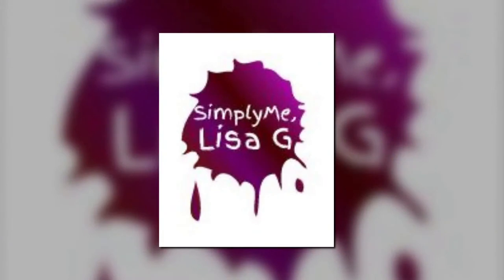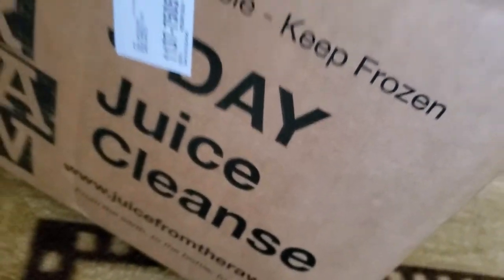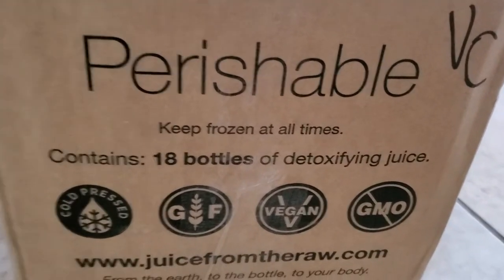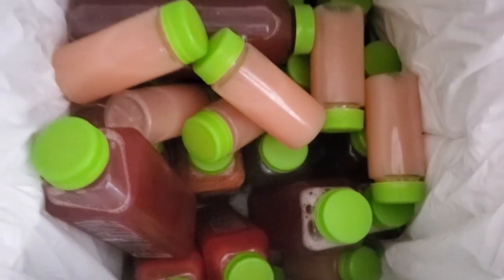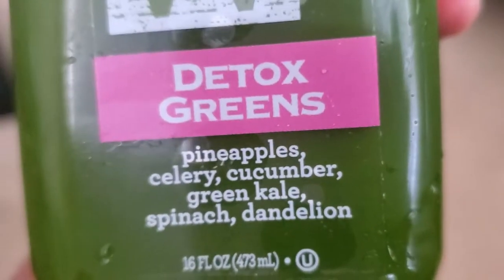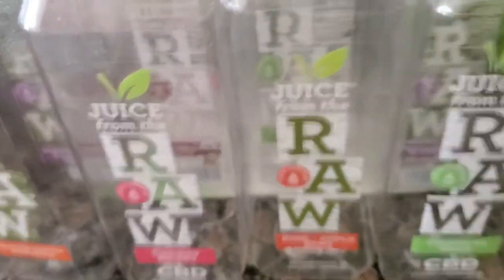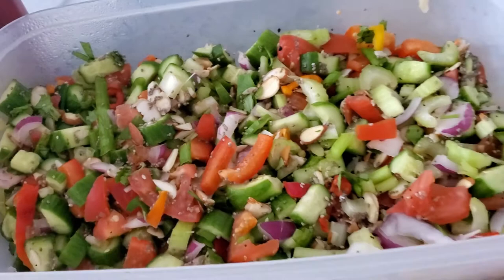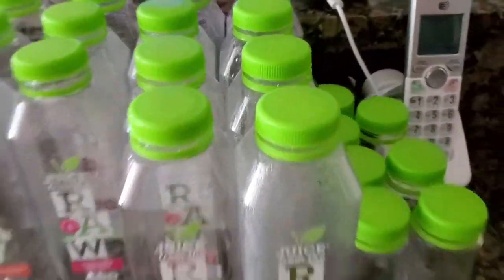Juice From The Raw 9 Day Immunity Cleanse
I Lost 11 lbs in 9 Days While Still Eating!

I am not a doctor, this is just what i did.

You should start with a light detox diet. After the cleanse, add solid foods slowly.

When you begin your cleanse, your digestive system gets to relax as it heals and reinforces itself.

All the juices in this cleanse are high in natural Vitamin C, all of the Vitamin C in the cleanse comes from fresh pressed fruits and vegetables.

You can drink 2 juices per day and one Lemon Ginger Cayenne Shot. Drink them anytime during the day, and the Shots should be slowly sipped and is not to be consumed in one shot.

Please note: Midnight Magic juice is not a vegan product.